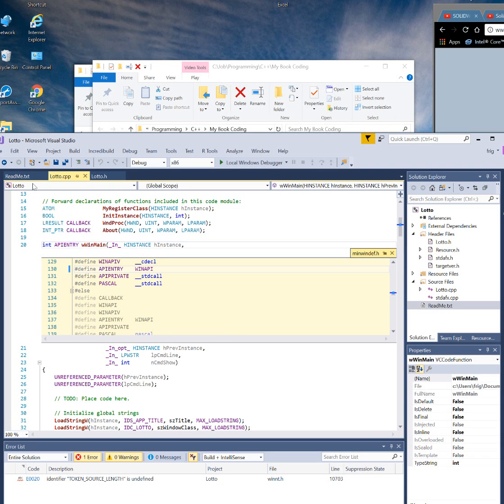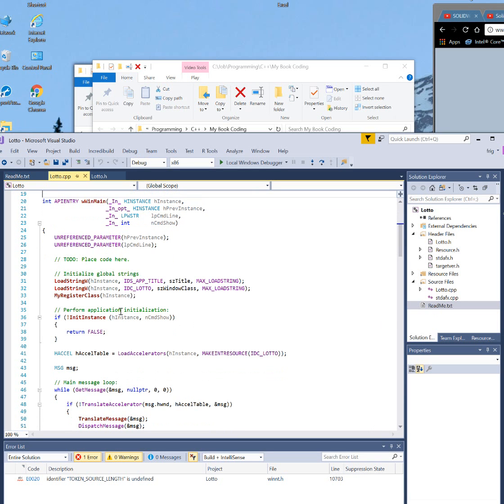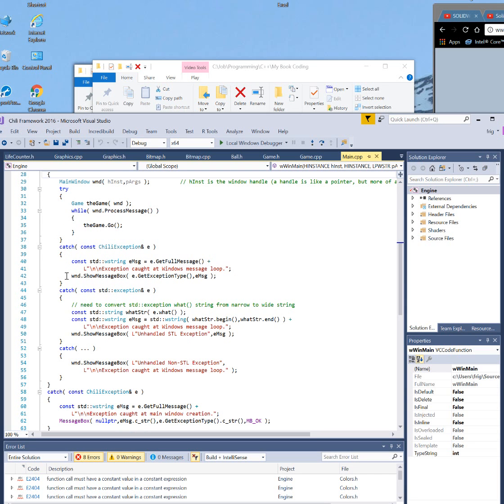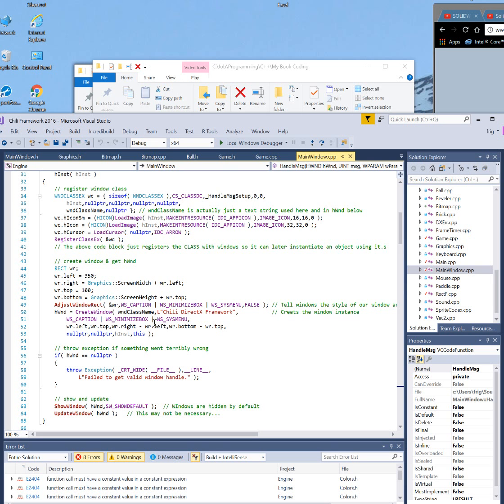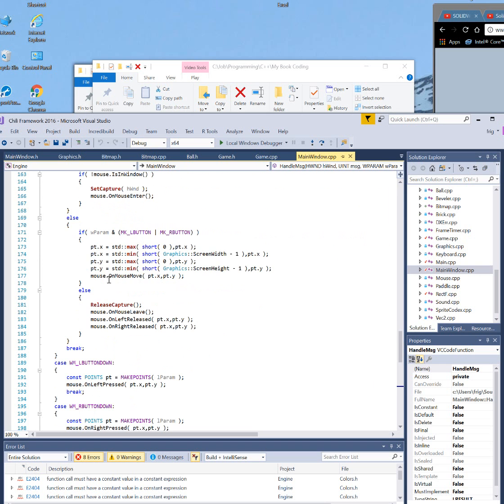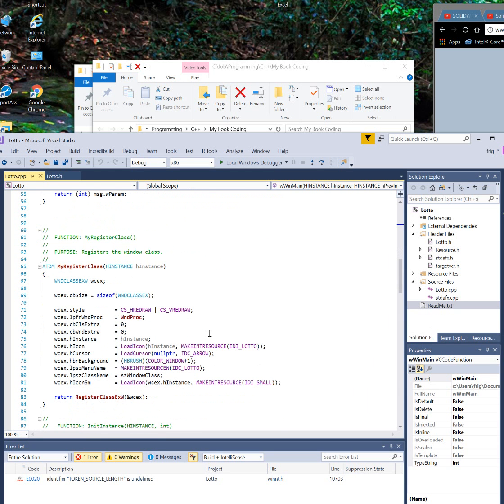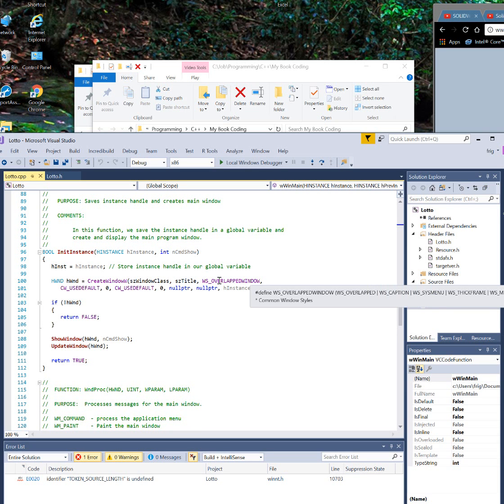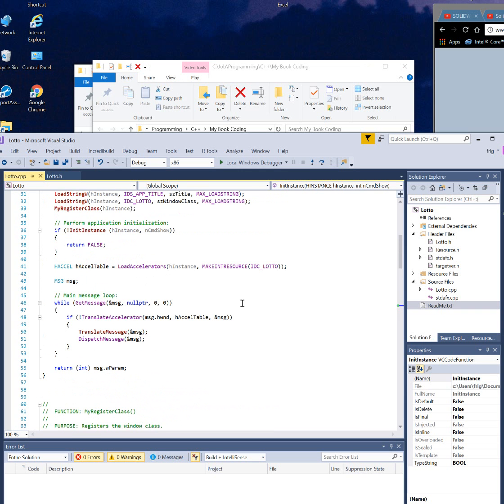TV 27 C++ MFC window